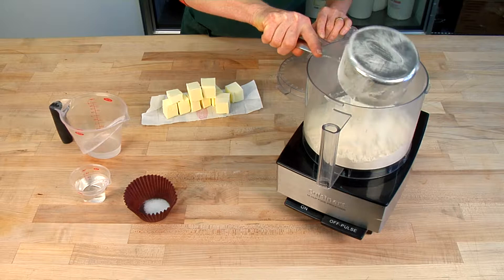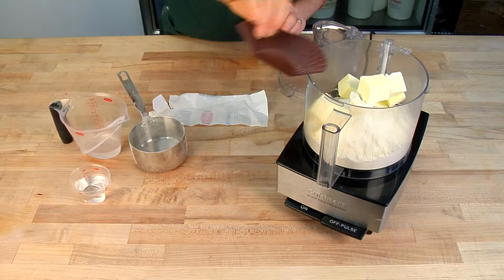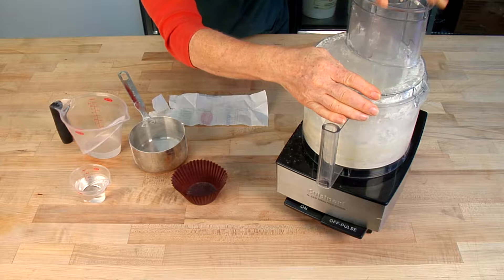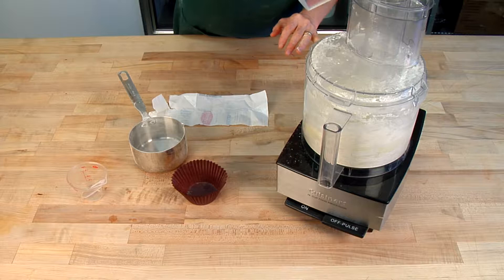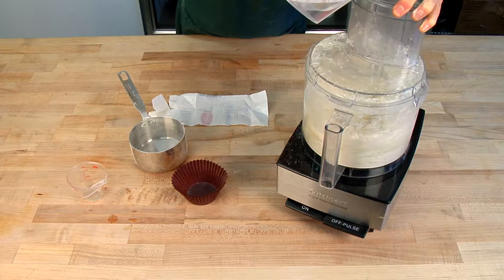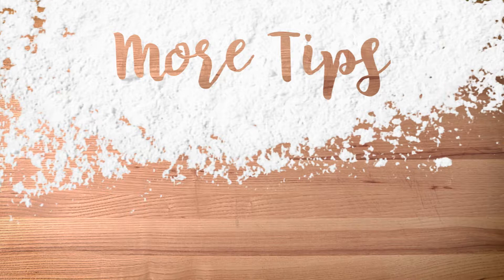SLICE OF LIFE QUICK TIP #9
EPISODE #9
Vodka in the Pie Crust

HOST
Katie McNeil

Mark McGinley
Iron Mench Productions

MUSIC
Slice of Life Theme
Mark McGinley